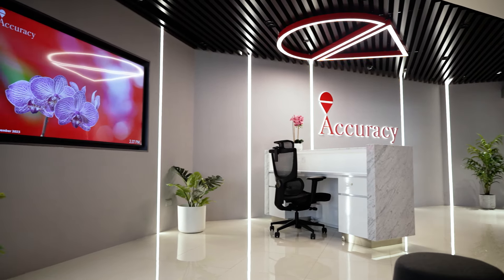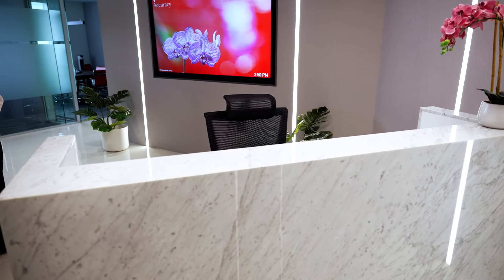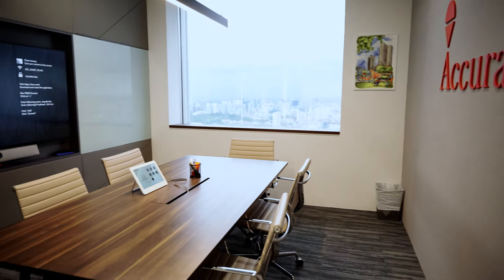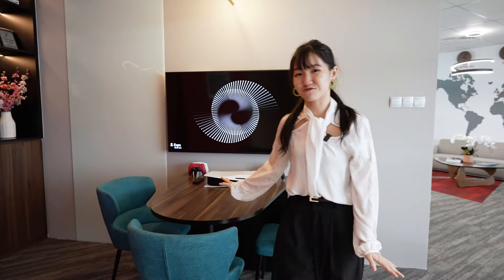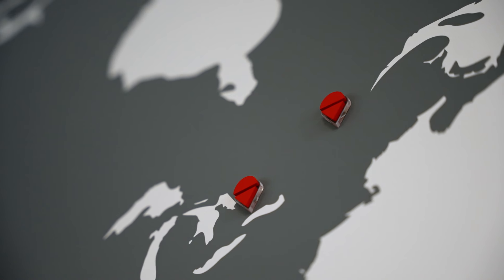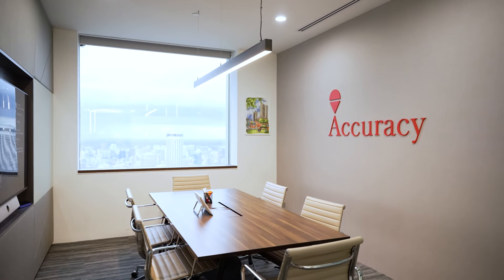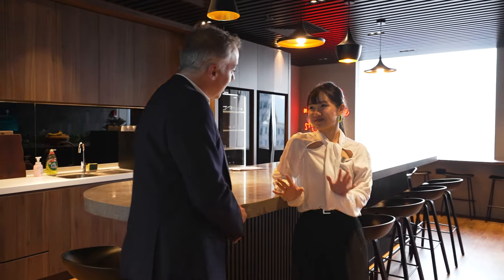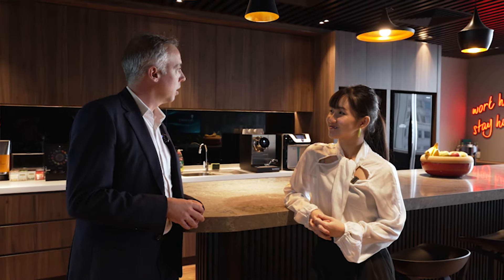Revealing Singapore's Top Office Space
It's impressive how we've managed to incorporate a diverse range of facilities, including meeting rooms, a sleeping area, collaboration zones, a PlayStation corner, a pantry, a bar area, and even a shower room, all within the 5,000 sqft office space.

We invite you to witness our office project showcase for our esteemed long-term client, Accuracy, marking an 8-year history of mutual collaboration and support!

Join our interior designer, Jean, for a comprehensive tour and insights into Accuracy's Top office space at One Raffles Place in Singapore. Stay until the end for a captivating glimpse into the most intriguing aspect of our office interior, shared by our esteemed client, David Thornes.

We extend our heartfelt gratitude to Accuracy for their unwavering support and trust. We eagerly anticipate continued collaboration and support in the times ahead.

★COPYRIGHT / LICENSING★
✔ This video was given a special license directly from the artists.
I Wanna See You Dance - Gidon Schocken